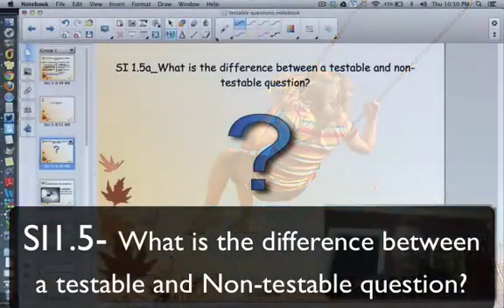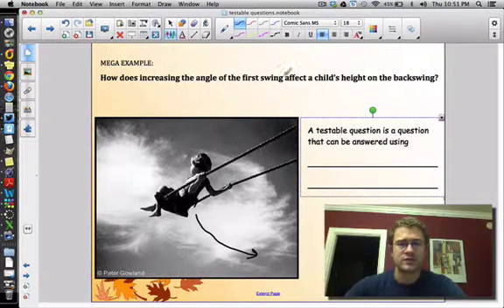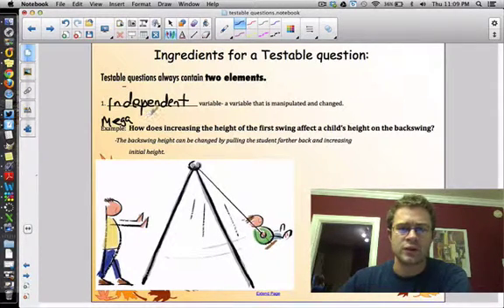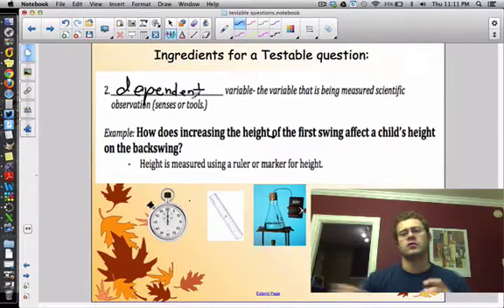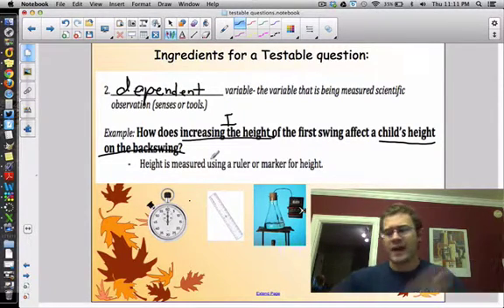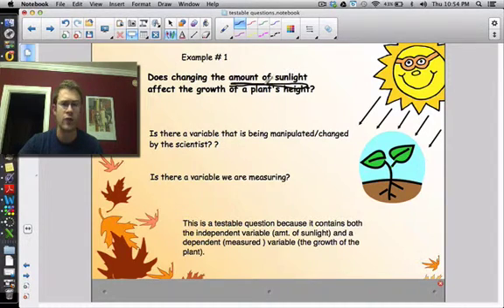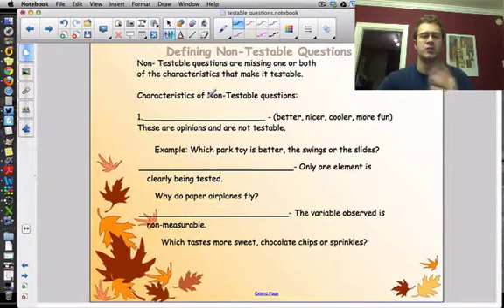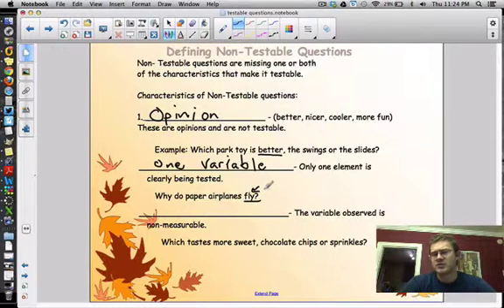SI1.5a_Testable or not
SI 5.1a_wsq